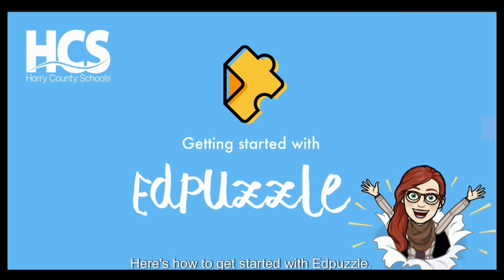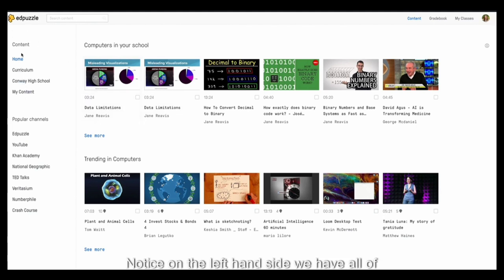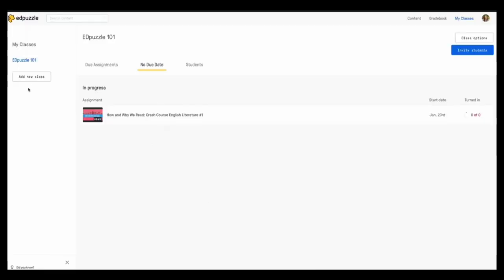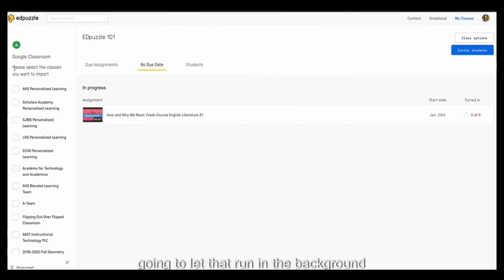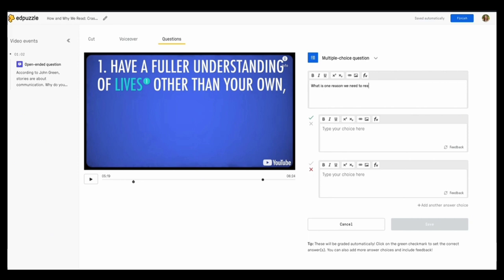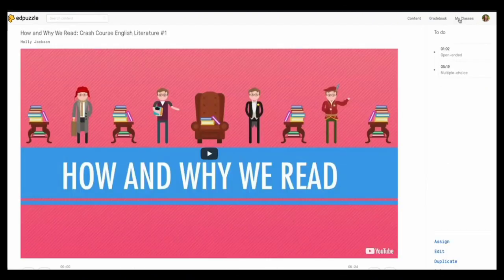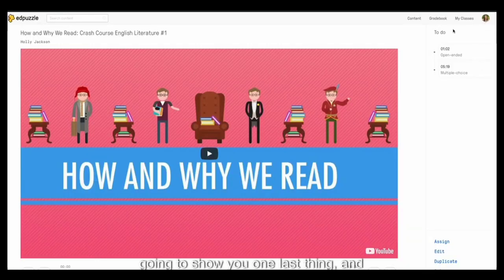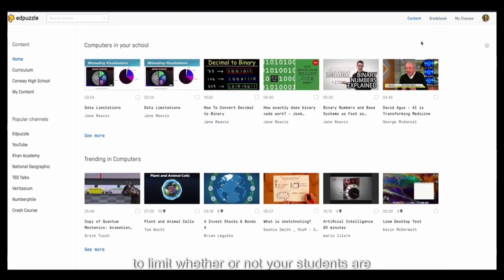TUTORIAL ON HOW TO USE EDPUZZLE (Teresa Obunan) BEED-III